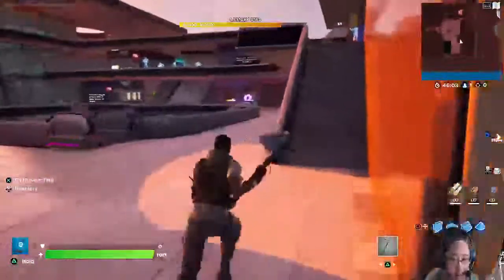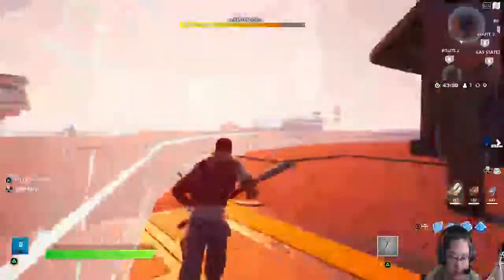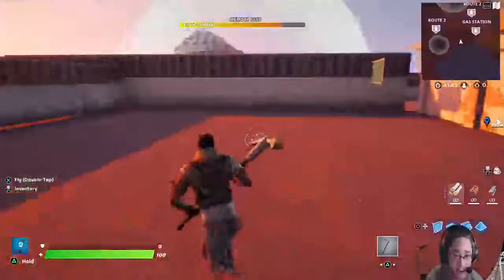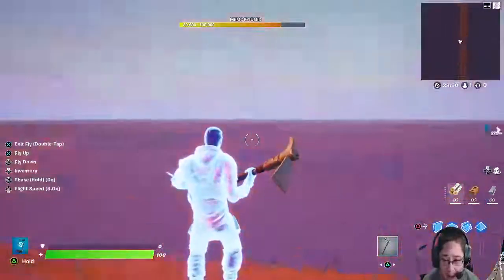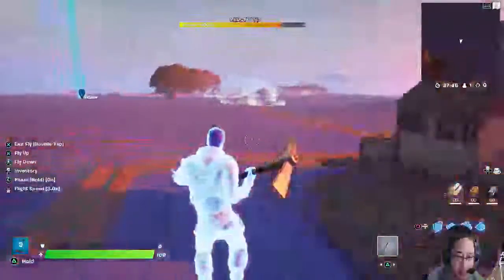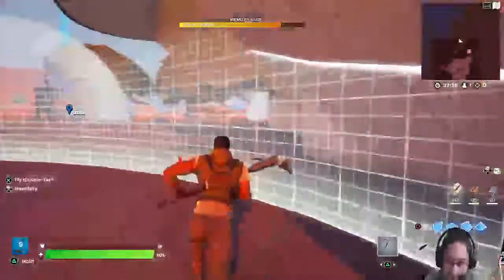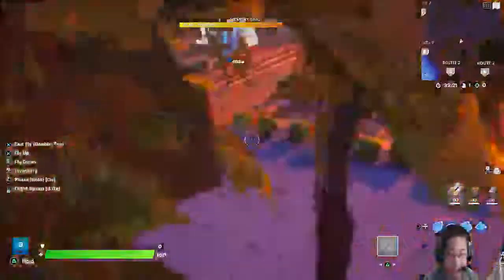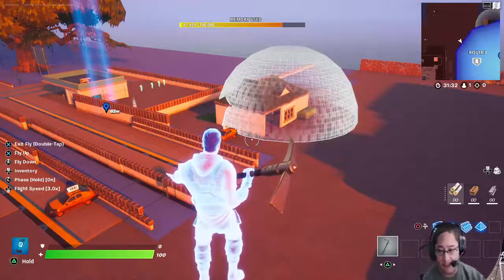Yuuki's Zombie Playground #4 (Fortnite Creative)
In this part of the dev blog, I go over new locations that you will be able to explore in this game. In addition, I go over how the points system works and talk about future implementations of the class system and mystery box.

MAIN IMPLEMENTATIONS FOR PART 4:
- Gas stations and Cars
- Safe Houses and Looting
- Respawn Checkpoints at gas stations
- Loot boxes containing items and gold

TO BE IMPLIMENTED FOR PART 5
- Mystery Box (like in the Call of Duty games)
- Class System
- Park location (level 4 zombies)
- Wall blockers (prevent out of bounds)
- Gas Station near the factory